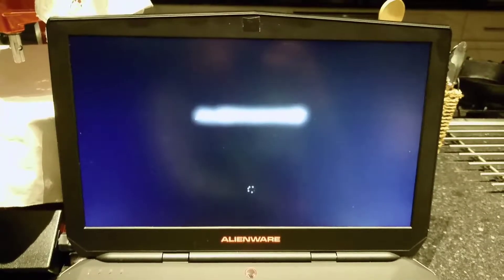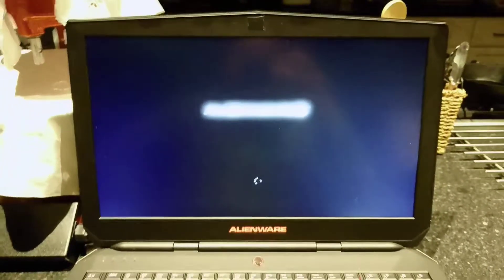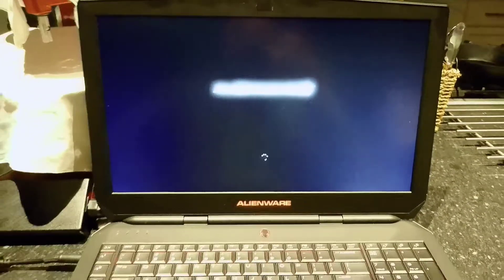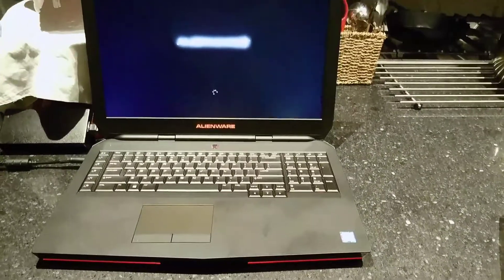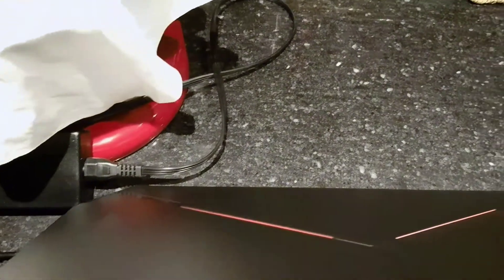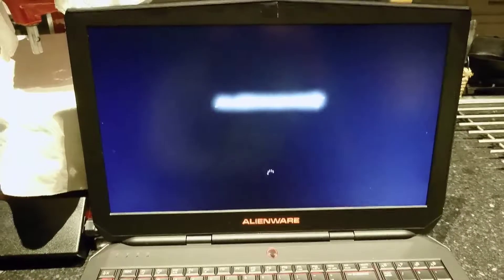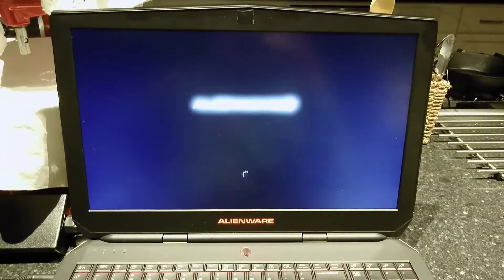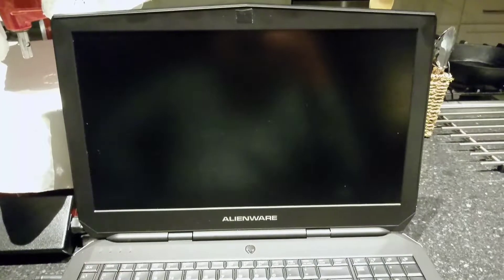Trying to boot into windows and crash with my Alienware 17R3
My last video is the laptop crashing in diagnostics, this one is crashing when trying to boot into windows.  I also show where I test my laptop, to show that I did not create and artificially unfavorable conditions when testing my laptop.

Basically, if a laptop can't operate indefinitely when room temperature is 20C or lower, and sitting on a cool stone countertop, with power supply attached. Then this laptop had some serious problem.